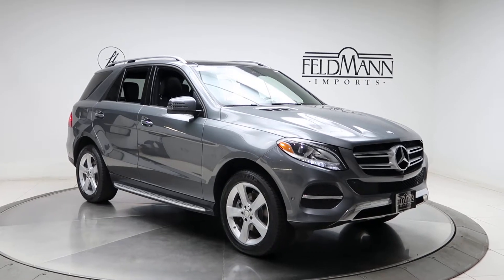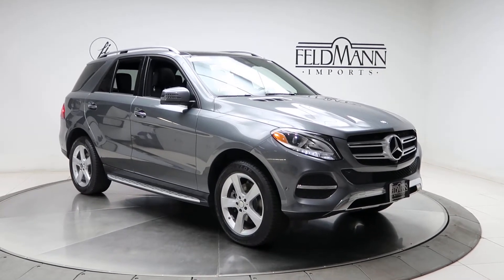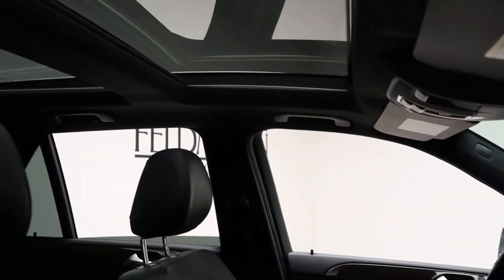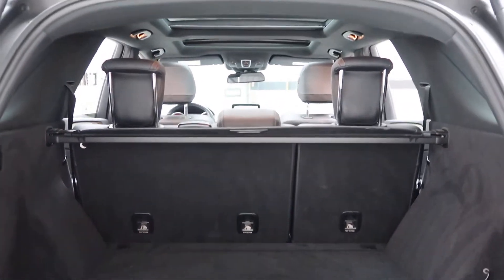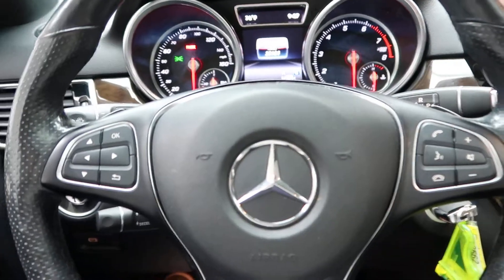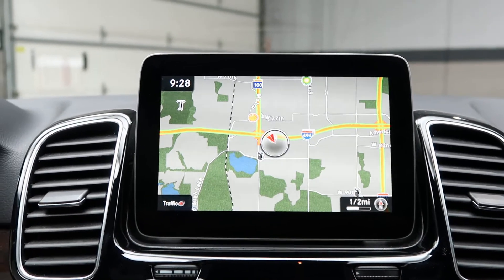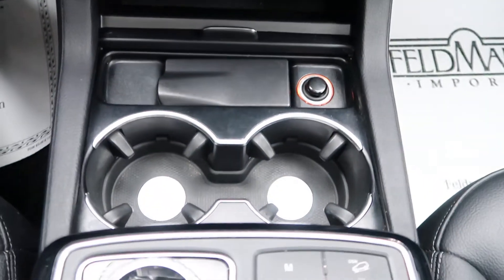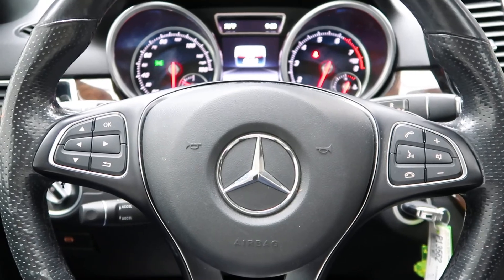2017 Mercedes-Benz GLE 350 4MATIC® - For Sale P13562